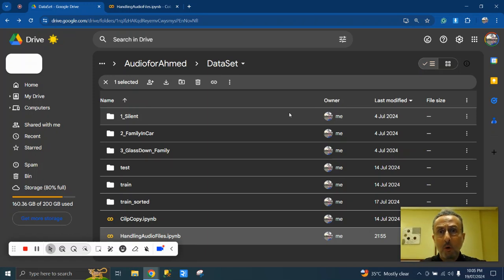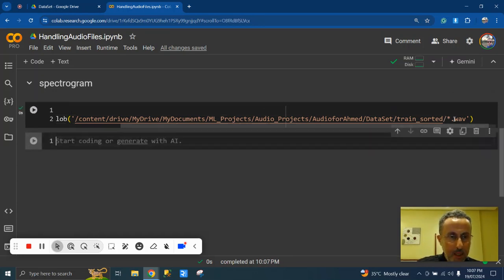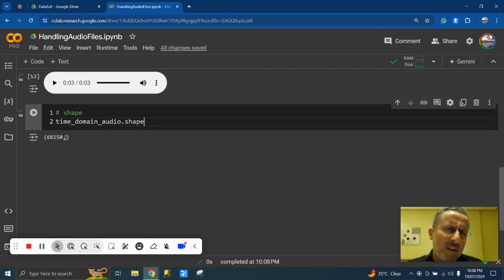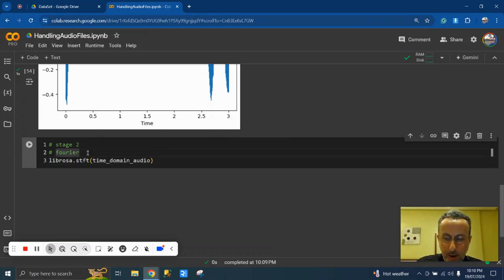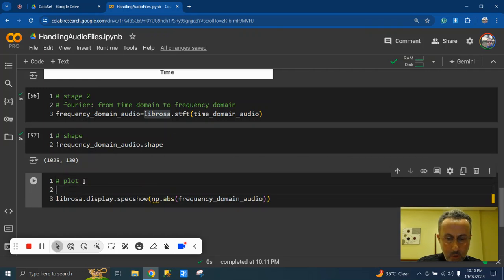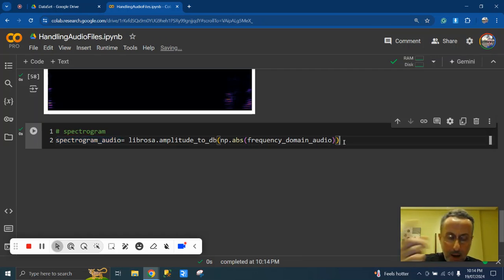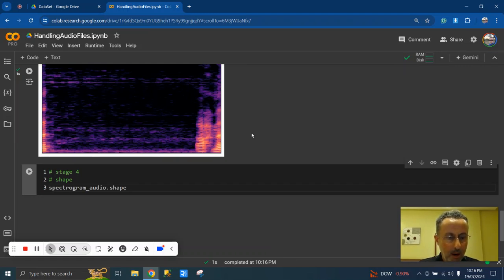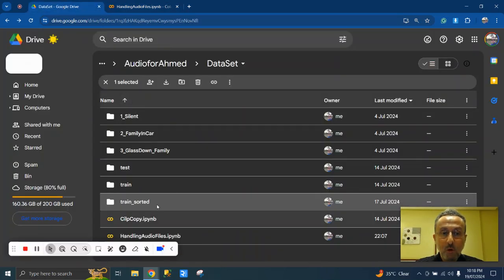Audio Spectrogram using Python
Raspberry Pi 5  Audio Recording in Python
Audio Classification with Machine Learning.
Audio Classification with Python.
Audio Classification with Convolutional Neural Net.